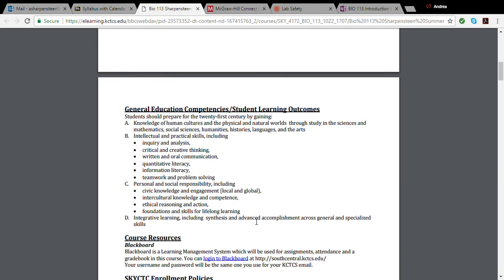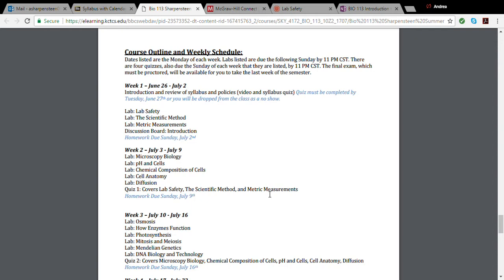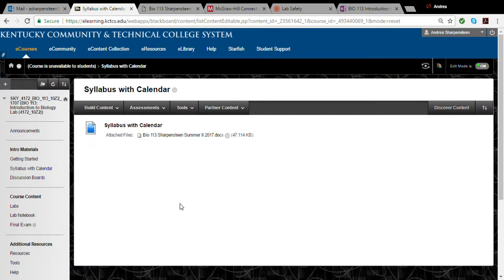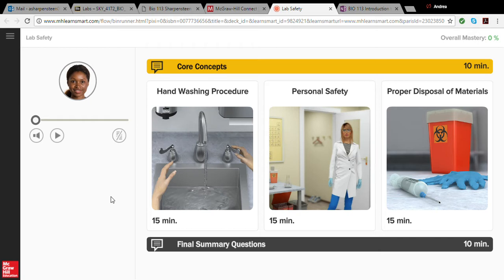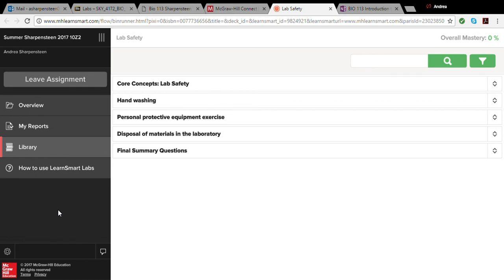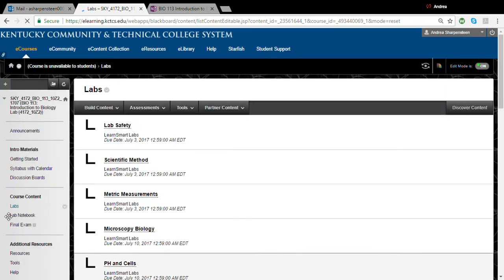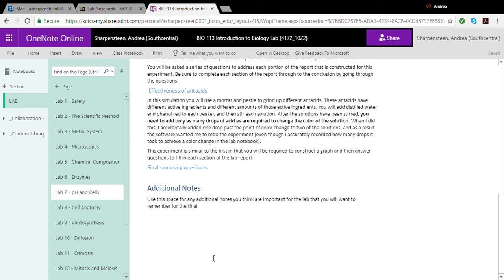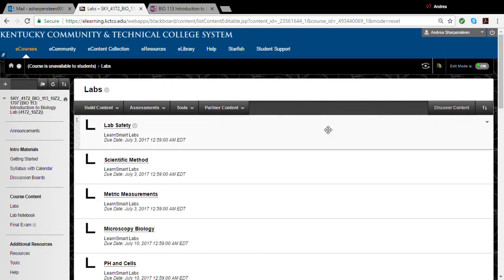Bio 113 Introduction Summer II 2017